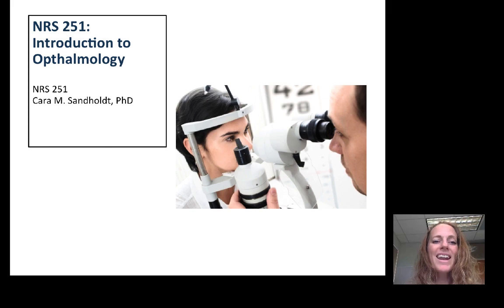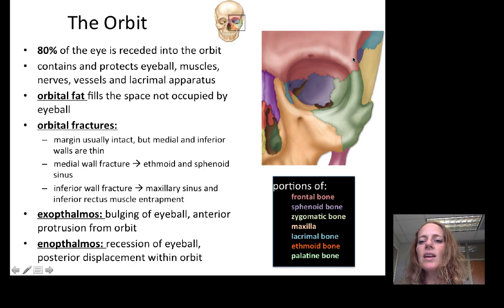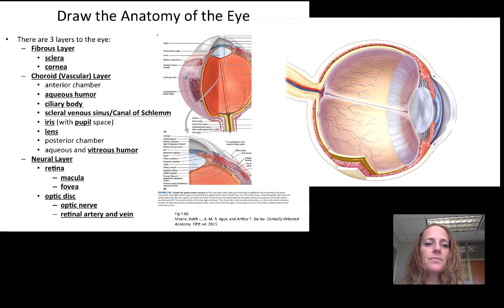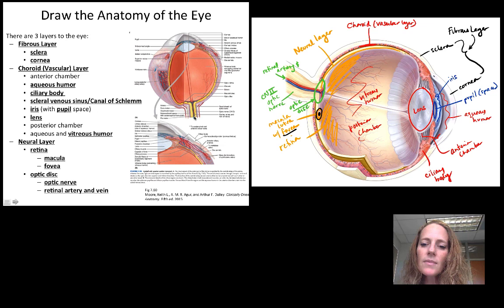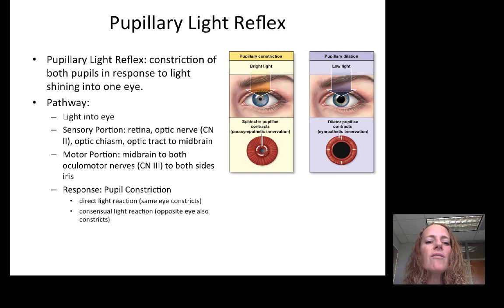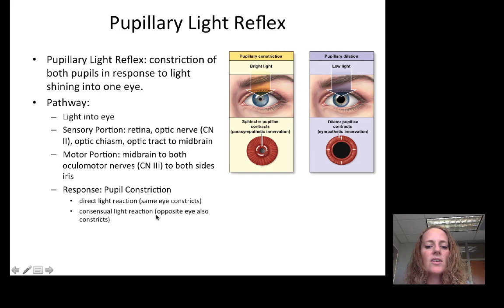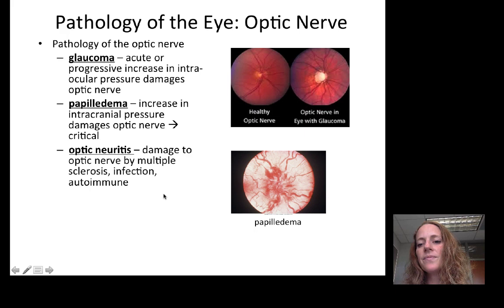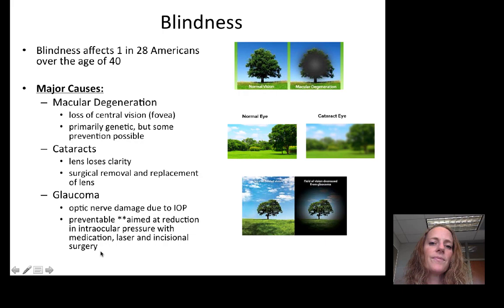Introduction to Opthalmology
Introduction to the anatomy, physiology and basic terms for pathphysiology of the eye.